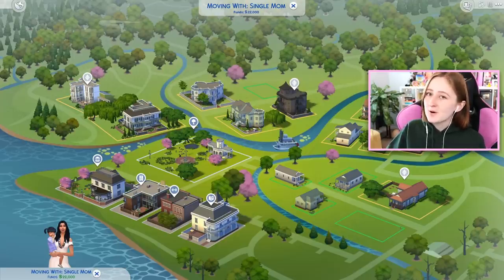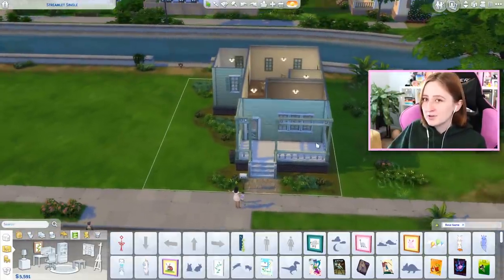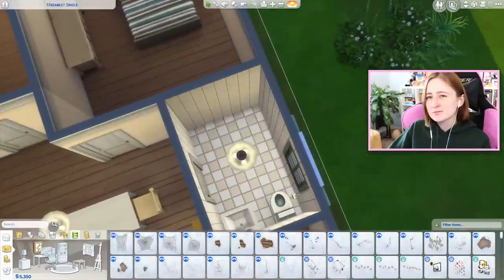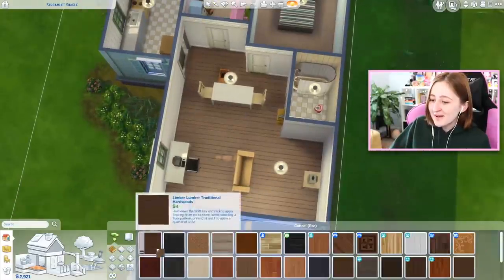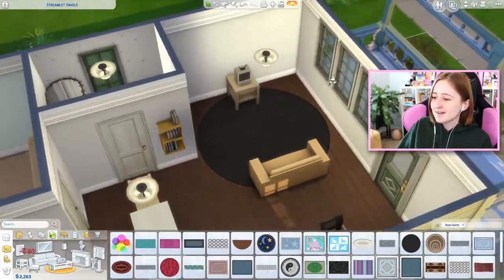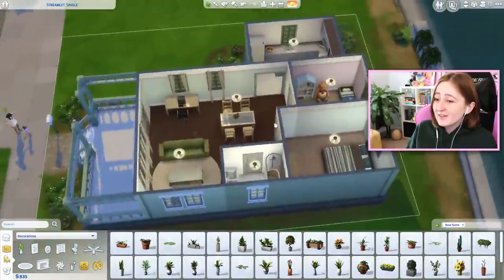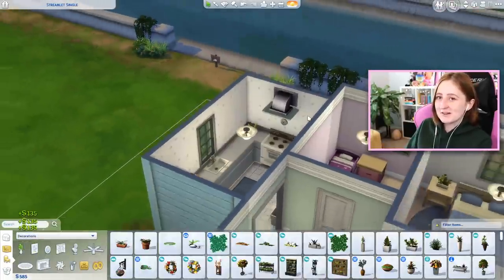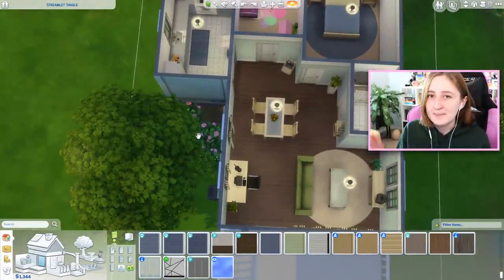How to Transform a House on a Budget in The Sims 4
Ever wanted to renovate your Sims house, but don't have much money? Here are some Builder's Bible tips and tricks!